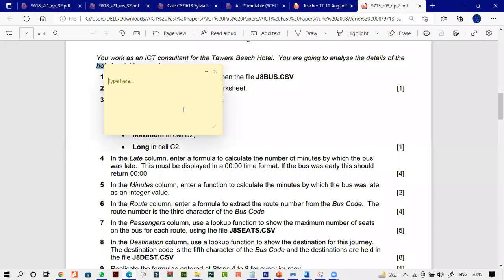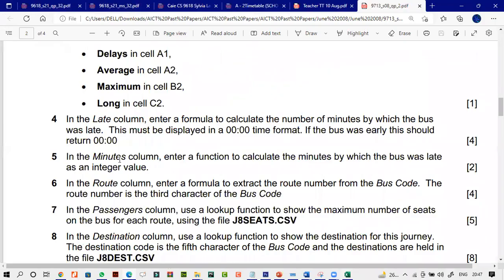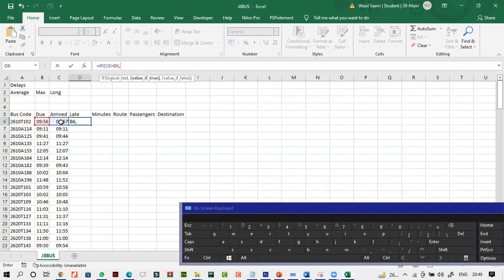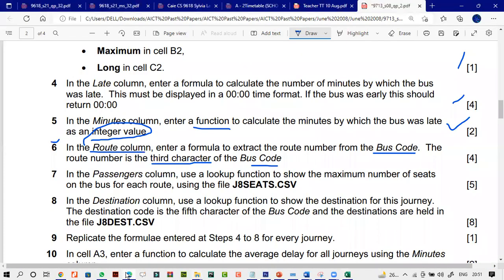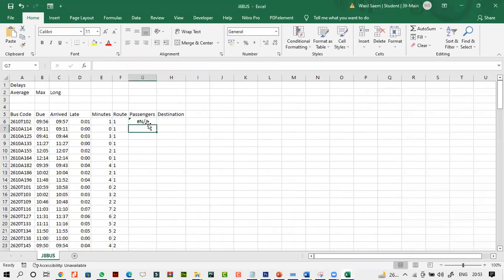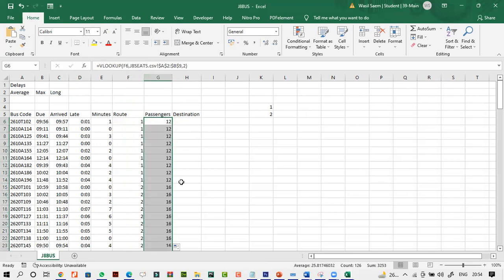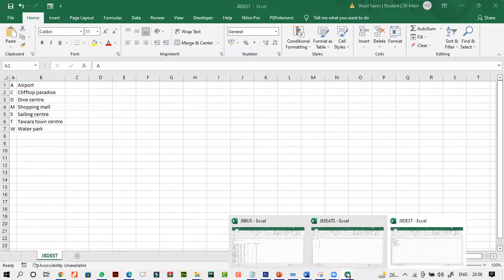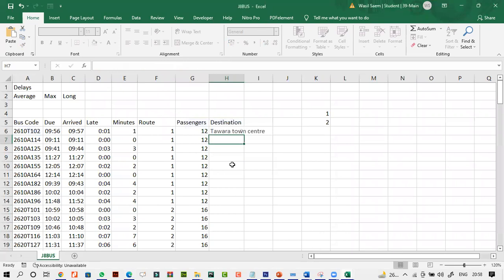ADVANCE SPREADSHEET PRACTICE IGCSE ICT 0417 -- A Level IT 9626